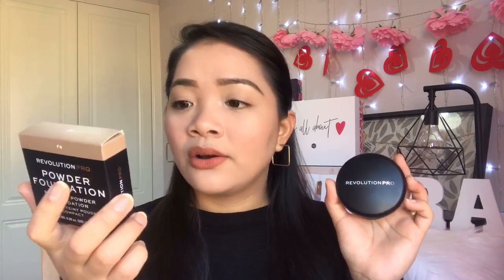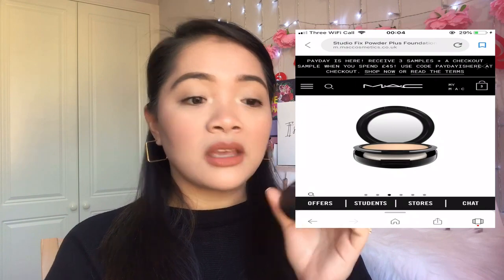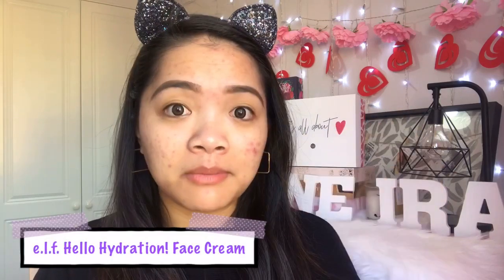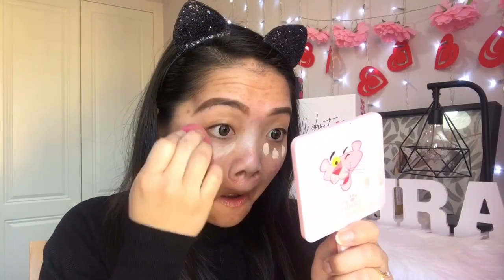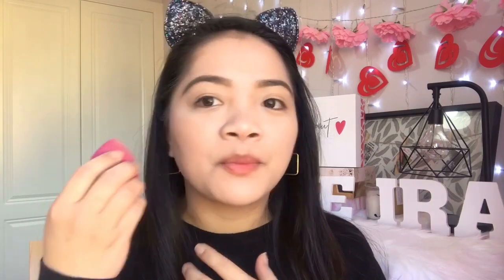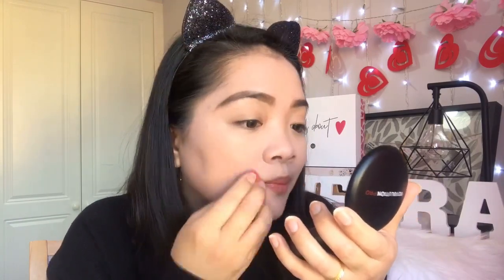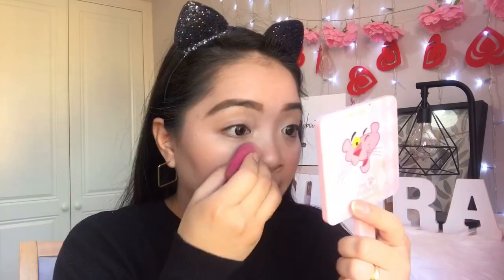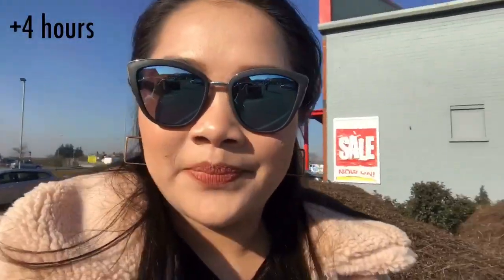REVOLUTION PRO POWDER FOUNDATION 12 hour Wear Test | June Ira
Hi lovlies! I've tried the Revolution Pro Powder foundation and tested it for whole 12 hours and the results is unbelievable. Is it really a dupe for the MAC Studio Fix Powder Plus Foundation? Thank you! xxx

CHEERZ £4 discount on your first order, use the code JUNCUQ